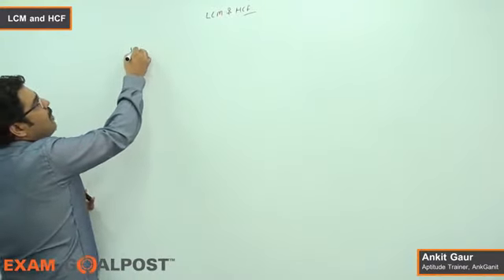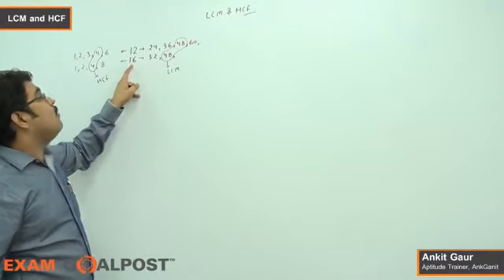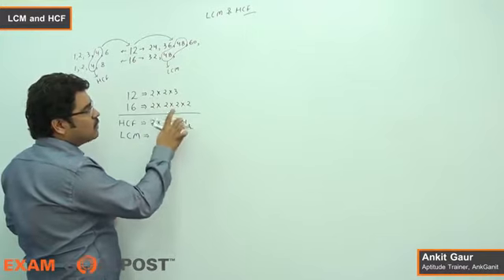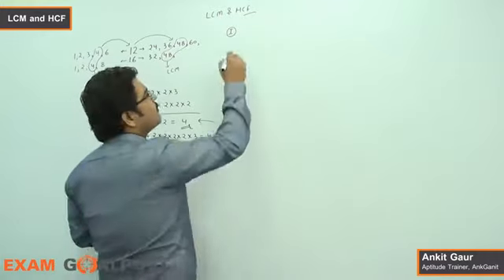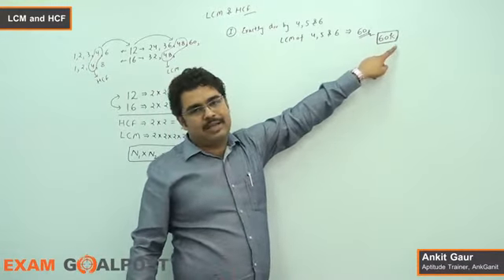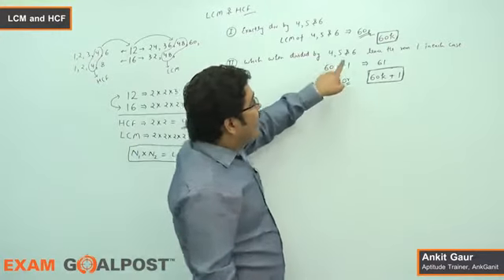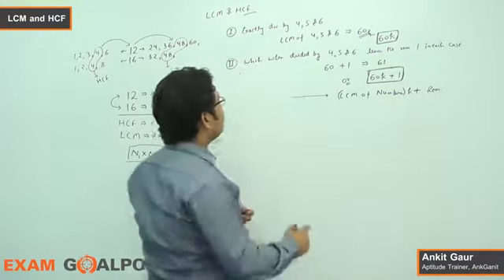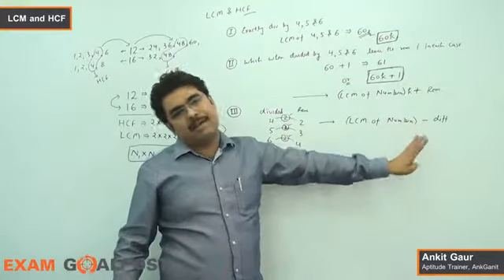LCM and HCF